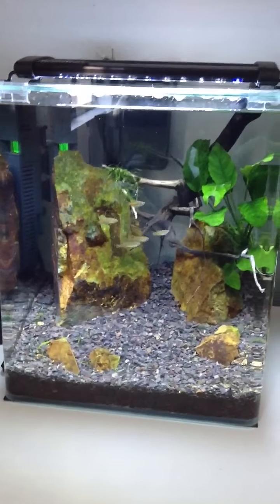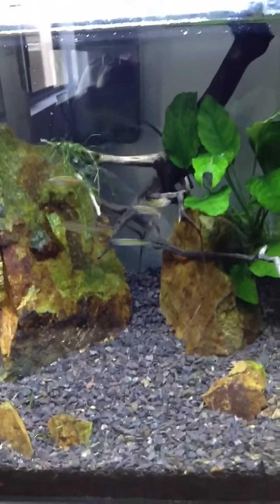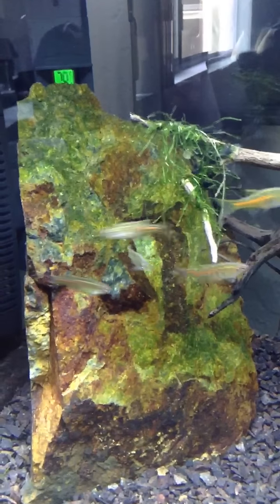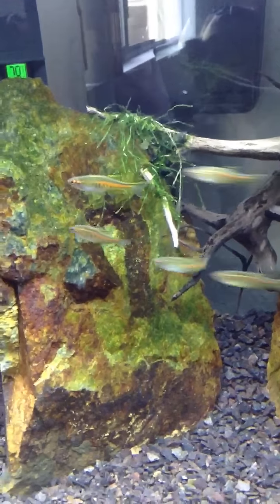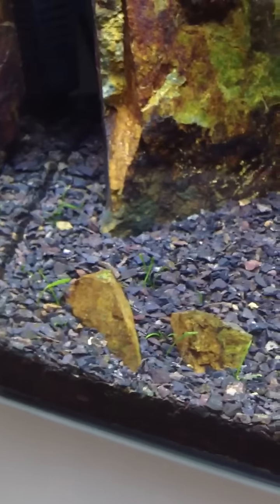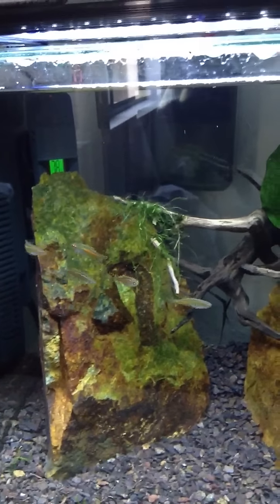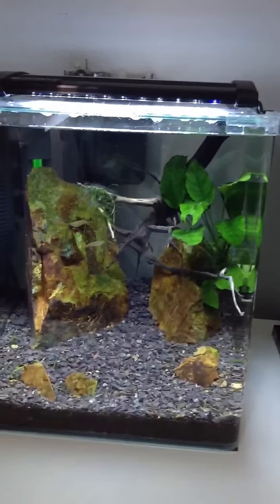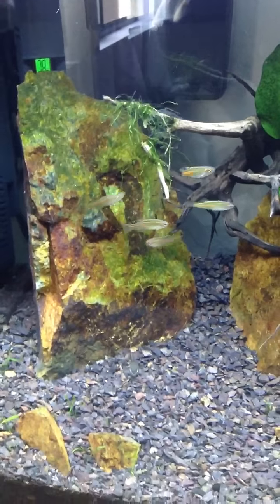Fish in nano... Finally